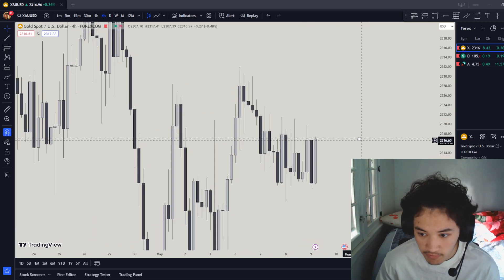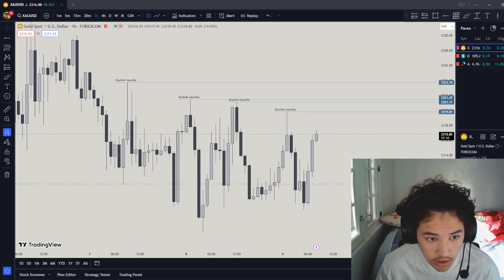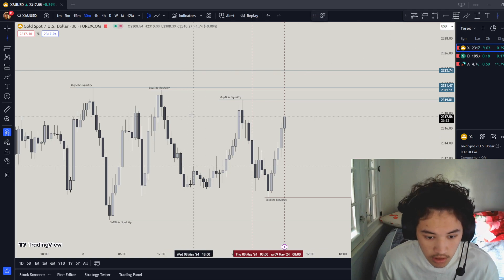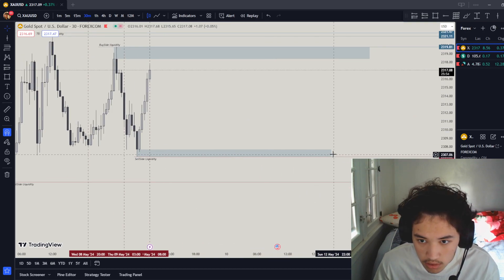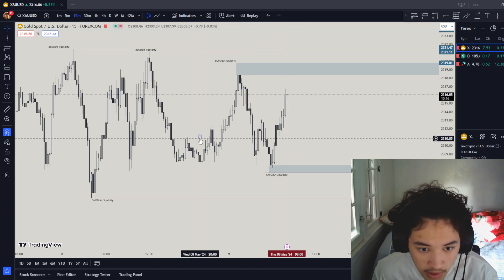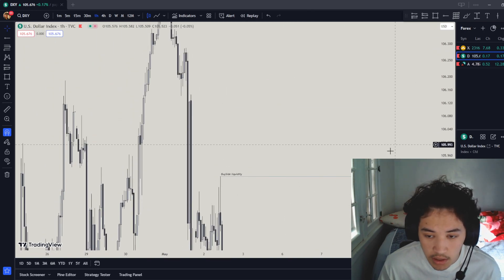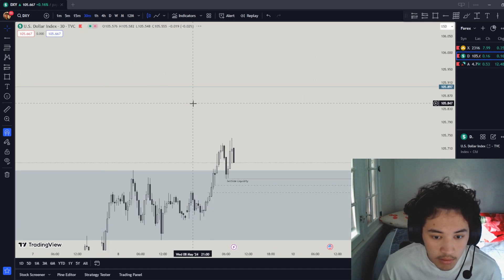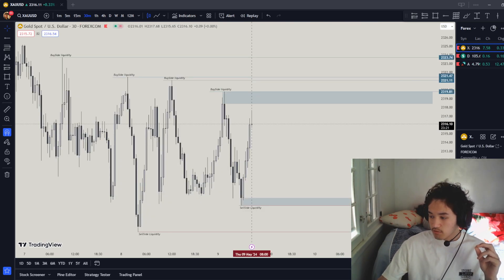5/9/2024 Market Daily Bias